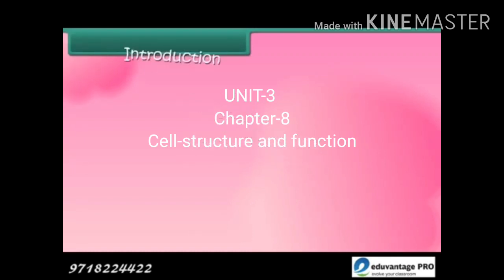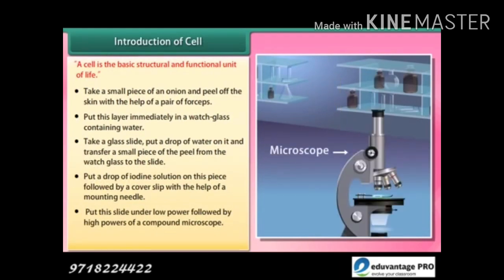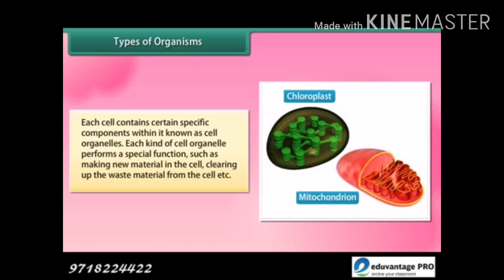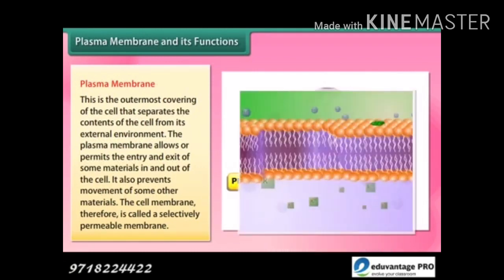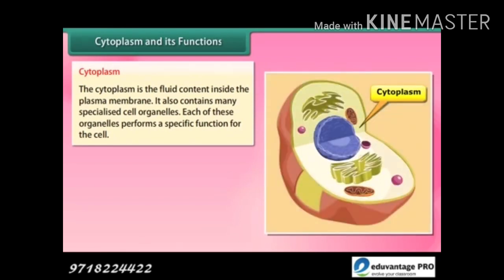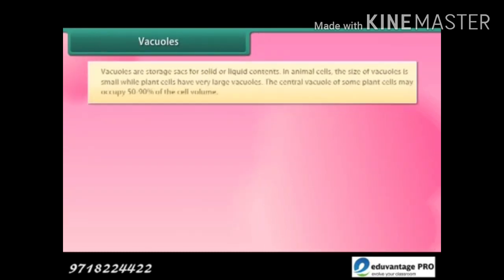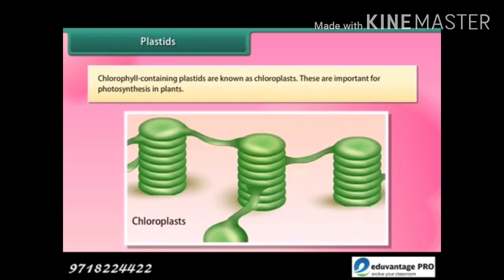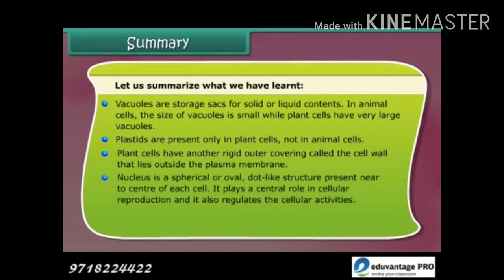Chapter-8 cell structure and function